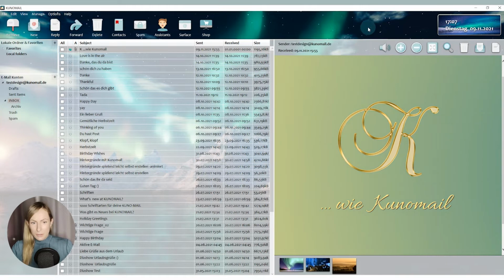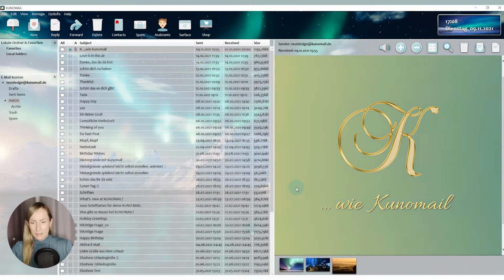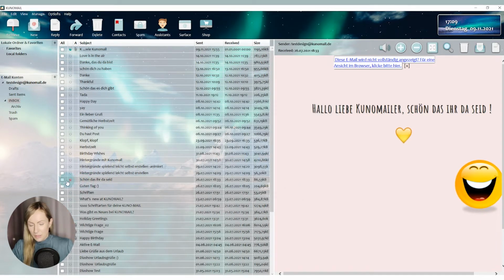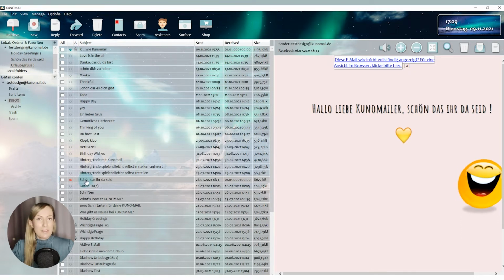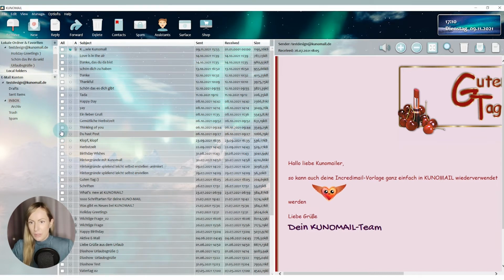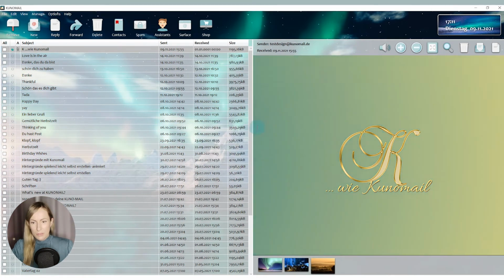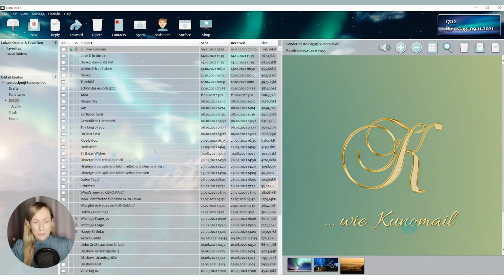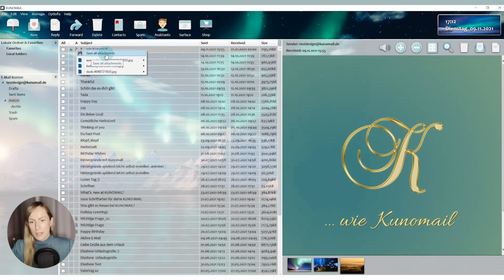KUNOMAIL 2022 - New Highlights & Functions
In this video Franci shows you new highlights and functions of the new KUNOMAIL 2022.
Now it's even easier to jump to your topic:

00:00 Introduction
00:14 What to expect with KUNOMAIL 2022
00:38 Backgrounds
01:32 Highlighting e-mails
02:53 Drag & Drop / Speed
03:40 Save column width
04:51 Attachments